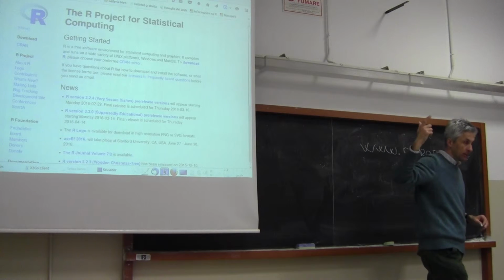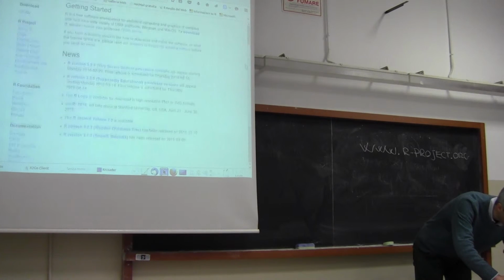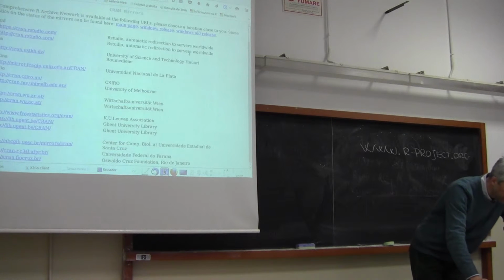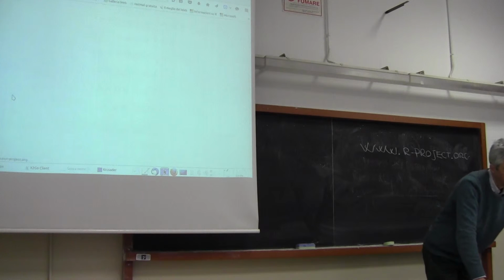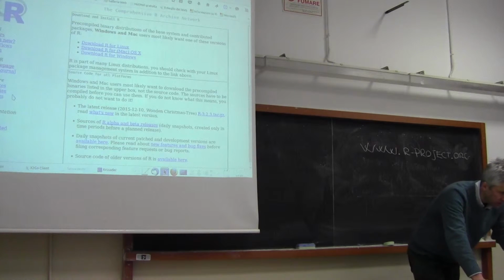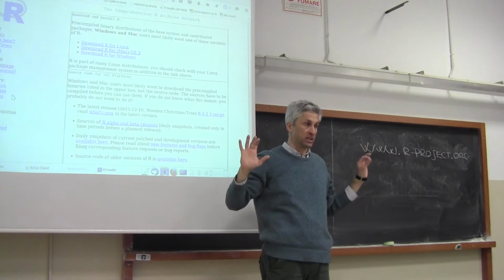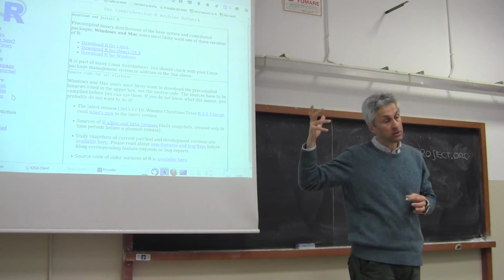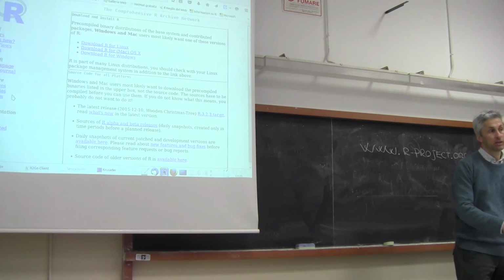Advanced Hydrology 3 March 2016 - Part 5